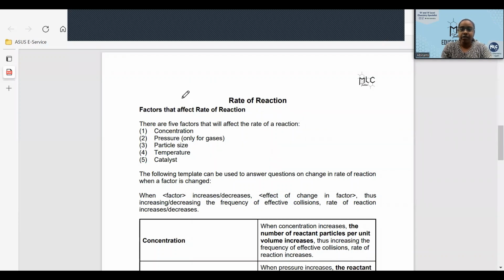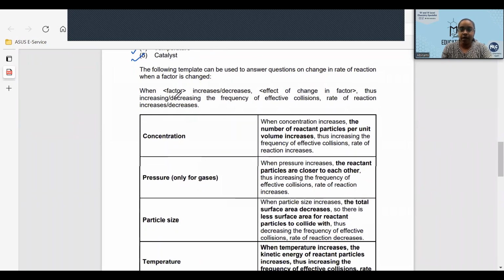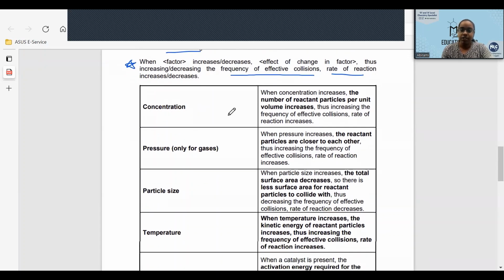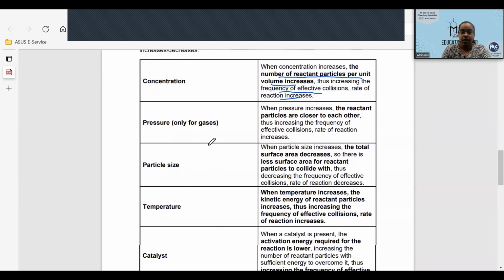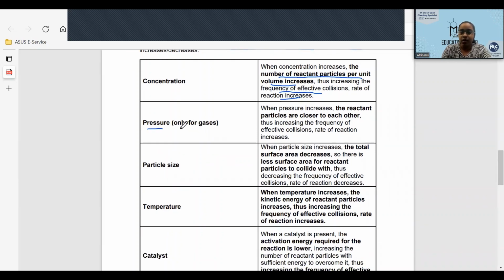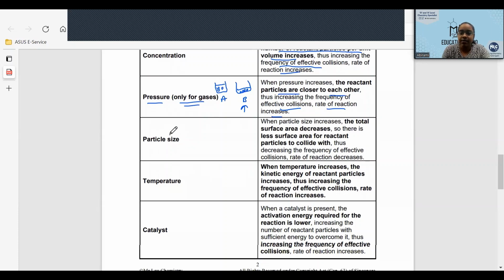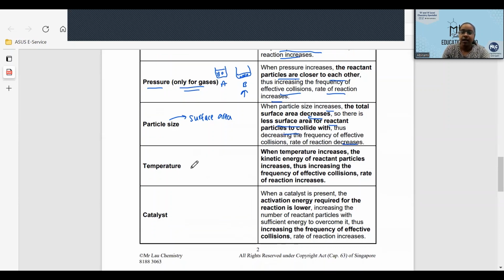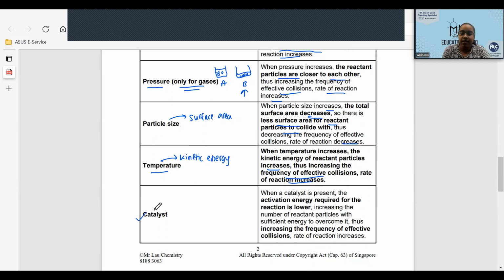43 Factors that Affect Rate of Reaction